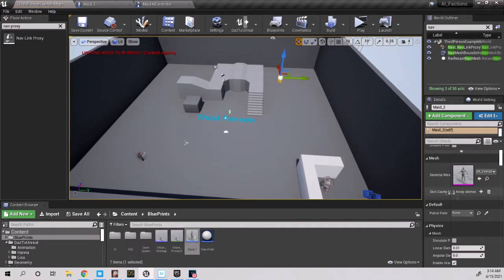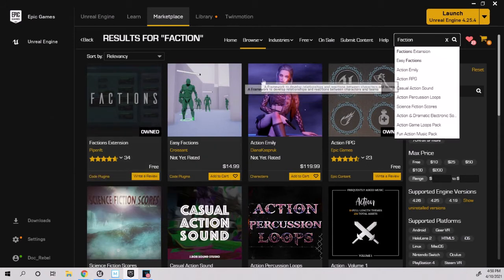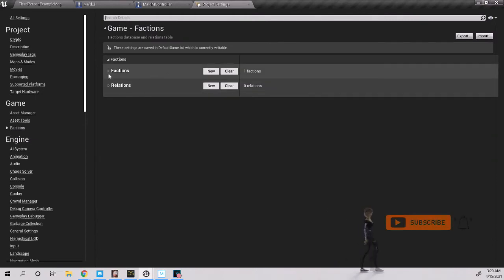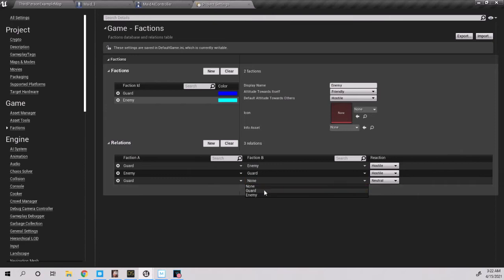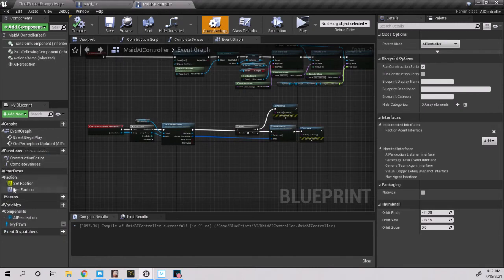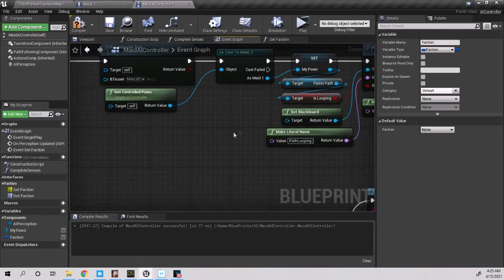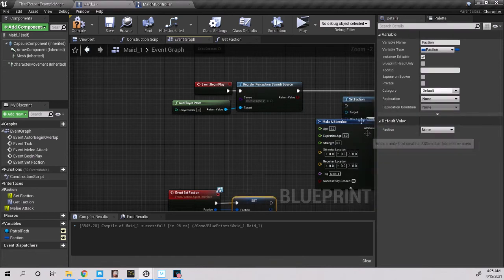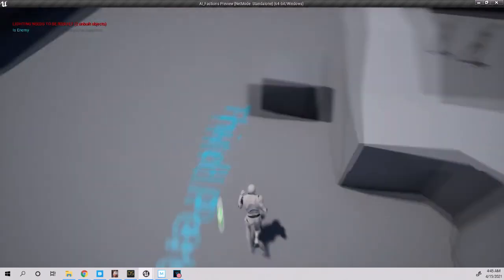Multiple AI Guards, Teams or Factions, Patrol and Chase, With NO C++ scripting. Blueprints only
After following Ryan Laleys Behavior tree tutorial I learned I needed more than one Guard and found this simple plugin and thought I'd share, as an extension to his series. I highly suggest watching the series, it is just jam packed with information, and really well done.